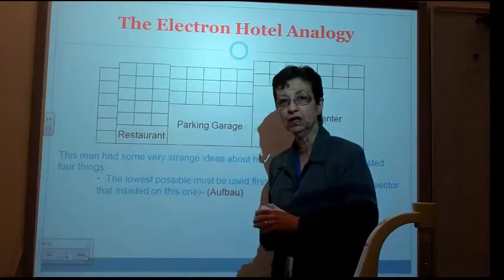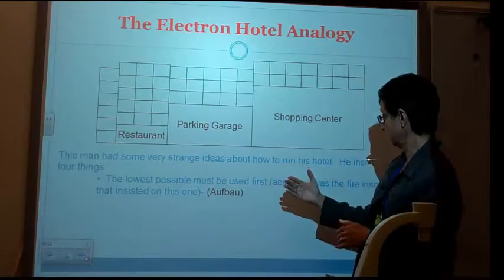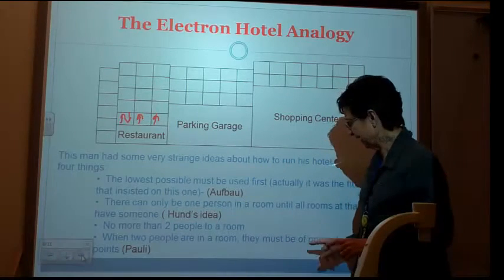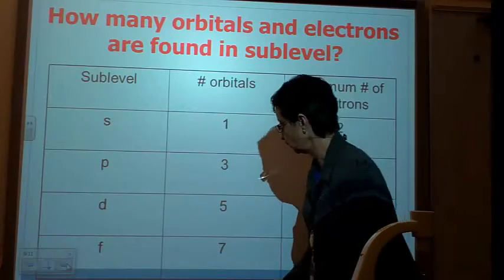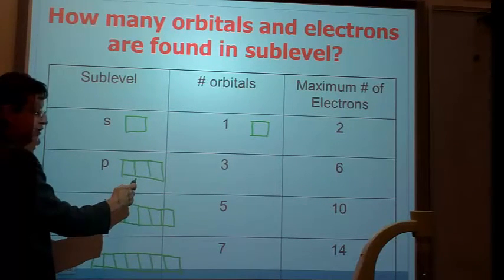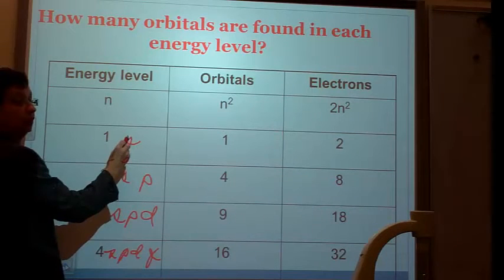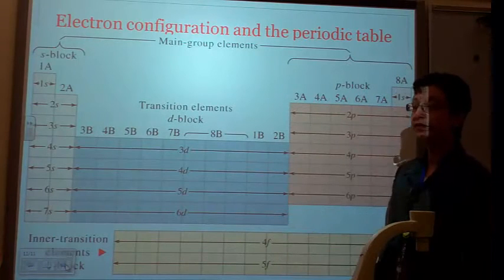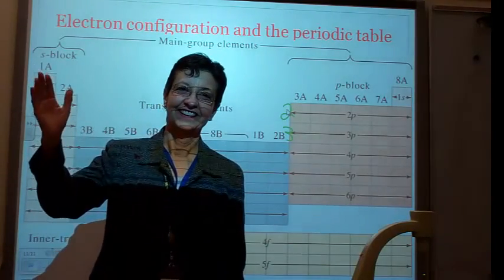2.5 The Electron Hotel Analogy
explanation of the electron hotel analogy and relationship to the rules of electron configuration